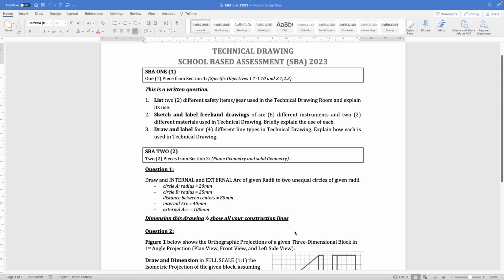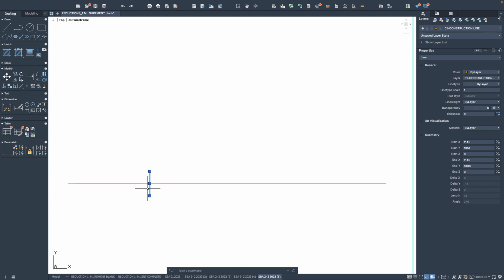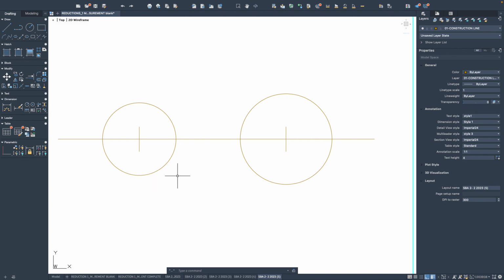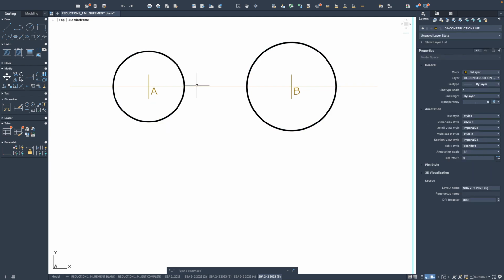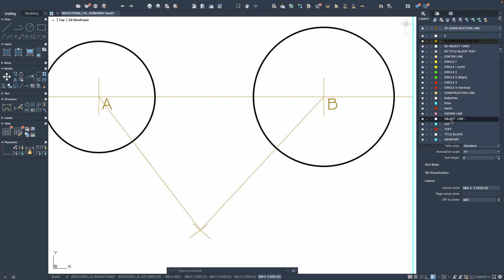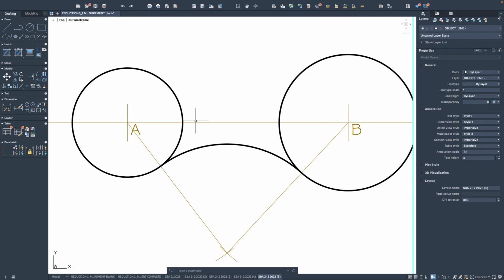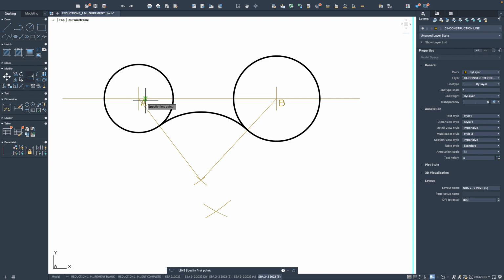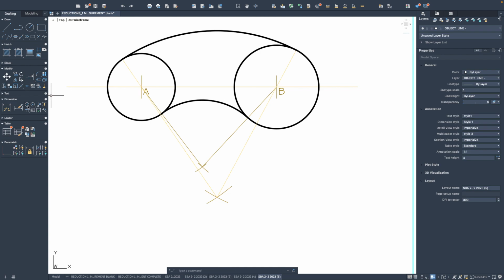SBA 2 Question 1 (2023)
Draw and INTERNAL and EXTERNAL Arc of given Radii to two unequal circles of given radii.
- circle A: radius = 20mm
- circle B: radius = 25mm
- distance between centers = 80mm
- internal Arc = 40mm
- external Arc = 100mm